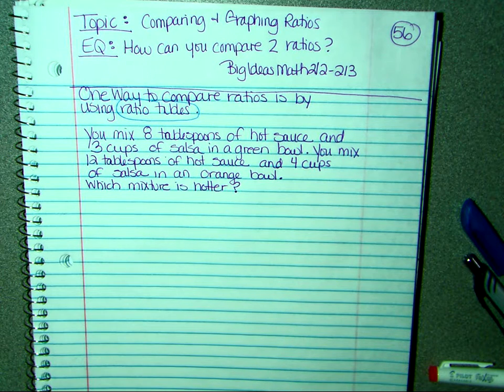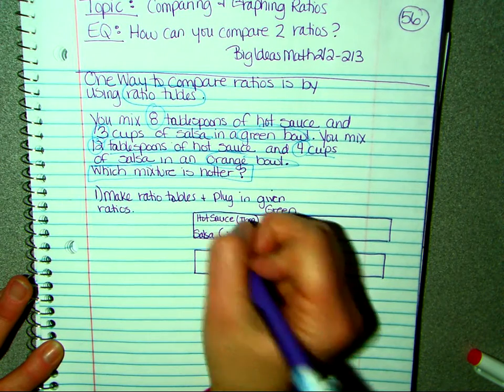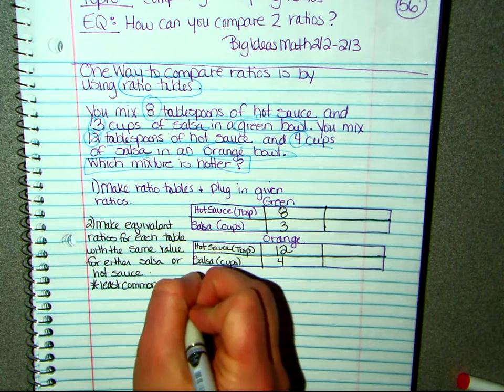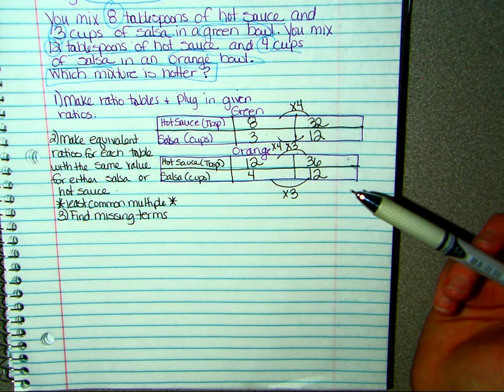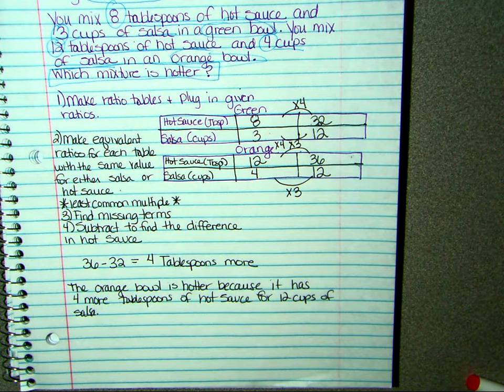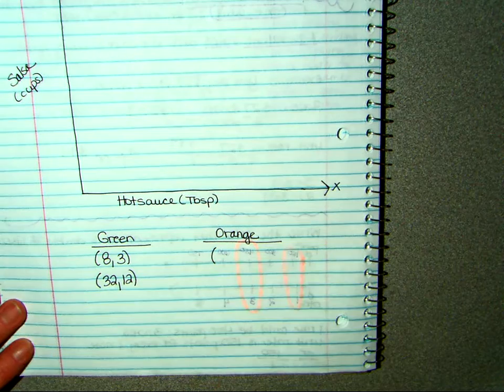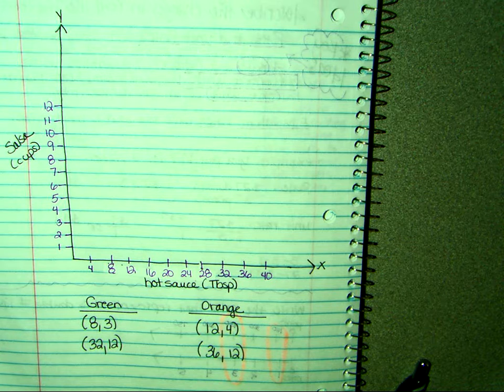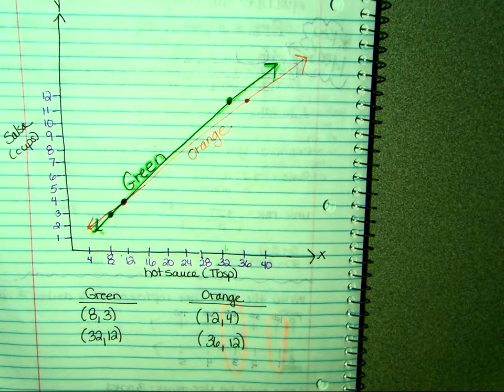Comparing and Graphing Ratios INB January 24